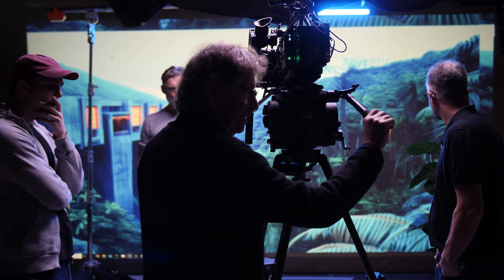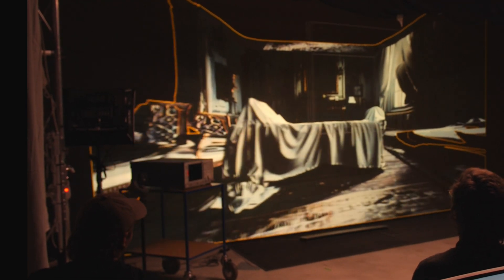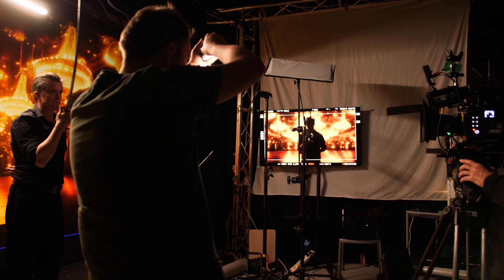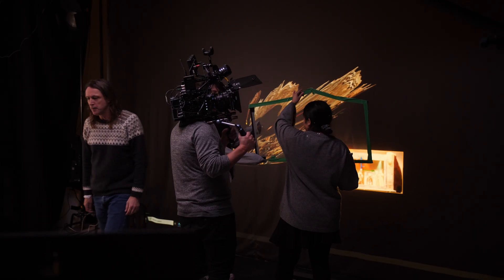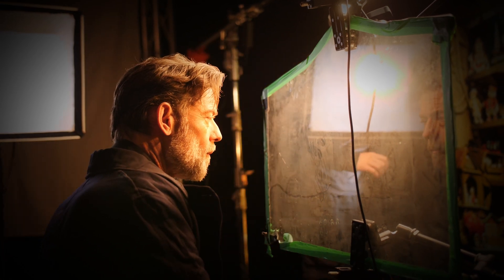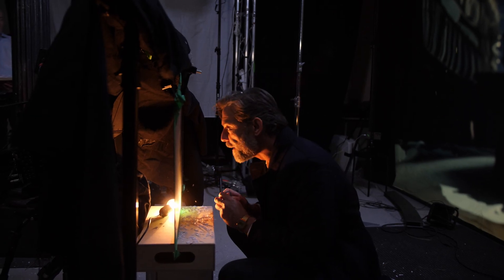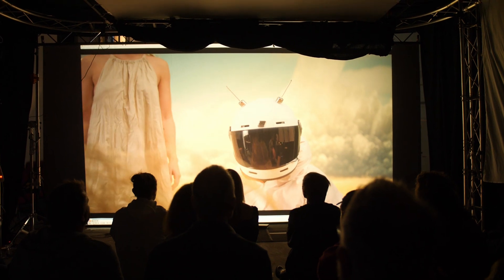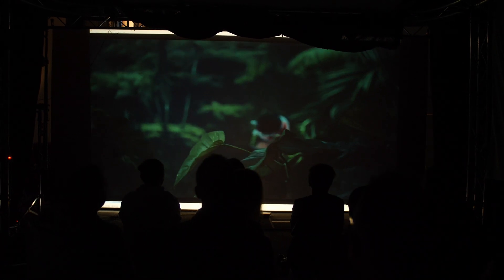ViZARTS: "Reality Jump" - A Quest for AI-Generated 3D Set Extensions for Virtual Production (BTS)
What happens when a crew of Filmmakers and Techies joins forces and utilize AI for generating 3D Set Extensions in a Virtual Production workflow?

This is a look behind the scenes of "Reality Jump" where the sequences are the results of the efforts of a crew of filmmakers and techies, who joined forces and collaborated intensively during three days at our ViZARTS AI & Virtual Production for Filmmakers Workshop at Aalborg University's VP Training Facility Studio at the Medialogy education (Copenhagen. Denmark, December. 2024).

The theme was "Show me a World, I haven't seen!", and the challenge was for each of the four crews to explore how generative AI could assist them in producing exterior and interior shots (Approx. 1.5 hours shooting time for each location).
The participants then experimented with how any location - real or imaginary - now can be re-created or generated using an AI prompt (or a real photo).
All crews first used text prompts to create 2D location images generated with the help from Midjourney. These 2D images were then adjusted a bit (using ComfyAI) and transformed into a 3D Depth map (using Stable Diffusion), which could then be used as a 3D Set Extension behind the actors, while achieving a parallax/depth effect when the camera was moving.

The crews also worked to achieve Final Pixels In-Camera by creating physical- and in-camera effects ( ICVFX ) with no greenscreen, using a simple rear-projection screen, Unreal Engine and Vive camera tracking.

At our next ViZARTS hands-on workshop, we will continue the exploration - and this time we will exploit, how we can use AI not only to generate 3D and 2.5D backgrounds on the fly, so we can shoot in locations from any time and anywhere (including imaginative worlds and real locations) - but the goal is also to work with AI generated 3D props and maybe even creatures, which can be inserted in front of the camera in real-time (AR like) attempting to achieve "Final Pixels on Harddisk".

This free workshop (20. March + 1-4. April 2025) in Copenhagen, is for Directors, Cinematographers, Visual AI experts, Actors, Sound artists, Composers, Production designers, Visual artists, Producers and Techies.
If you are in Denmark, you are very welcome to apply here until February 28th 2025:

If you are interested in receiving invitations for future AI & VP workshops, then please sign up for the ViZARTS Newsletters here (Approx 4 per year):

ViZARTS is supported by:
Nordisk Film Fonden
Aalborg University - The Medialogy Education
Amunet
Storyline Studios CPH
Upright Music
SAMSUNG  / Samsung Media Innovation Lab for Education (SMILE Lab)

ViZARTS presents:
Reality Jump

Credits:

Team 1 - “Somewhere Never”
Victor Harder Hesel - Director
Dirk Brüel  - Director of Cinematography
Ola Persson - Editor
Eigil Hedegaard - Acting

Team 2 - “Toy Store Story”
Christian Grønvald - Director
Morten Øbro - Director of Cinematography
Eigil Hedegaard - Acting

Team 3 -  “Himmelstigen” (Stairway to Heaven)
Tara Salas - Director
Sine Vadstrup Brooker - Director of Cinematography
Susanne Wejp-Olsen - Production Design
Morten Holst - Acting
Mette Løjberg- Acting

Team 4 - “The B-Day Showdown”
Jacob Østergaad Johansson – Director of Cinematography
David Wittrock Rathje - Production Design
Felix Drott - Edit
Morten Holst - Acting

Pre-production Team:
Peter de Neergaard
Salle Salée
Jesper Duelund Hansen
Michael G. Rose
Jacob Stig Olsson
Jonas Abrahamsen

Medialogy Volunteers:
Felix Jordan Hasal
Alejandro Lenin Rosado Garcia
Nicolai Villas Gajda Østergaard

The ViZARTS Crew:
Ida Marie Bredegaard - Concept Artist / Sketch to AI pipeline
Andreas Jin Sum - Supporting AI Crew / Runner / Intern / Boom
Nicolai Lind Bouquin - Supporting AI Crew
Abderrahman Mhadden - Technical Support / Reality Jump machine operator
Mathias Ramsø Thomsen - Technical Lead (Unreal Brainbar / Space Command)
Aishah Hussain - Unreal Artist / ViZARTS manager
Ani Kreyer - BTS cinematographer and editor
Henrik Schønau-Fog - ViZARTS Founder / Executive producer

AI tools used:
Midjourney - For generating 2D locations based on prompts
ComfyUI - For adjusting 2D location images
Stable Diffusion - For generating 3D and 2.5D depth maps from 2D images

Sound Effects and Music:
Upright Music
Pixabay

Special Thanks to:
Storyline Studios Rentals CPH: Arri Alexa 35 Gear
Upright Music: Music and Sound Effects
Samsung: Monitors, Tablets and Smartphones

Aalborg University, Copenhagen Campus:
Erik Petersen
Stig Møllenberg
Frank Petersen
Lene Hastrup Jensen
Susan Biensø
Colleagues, Students and Staff at Medialogy / CREATE